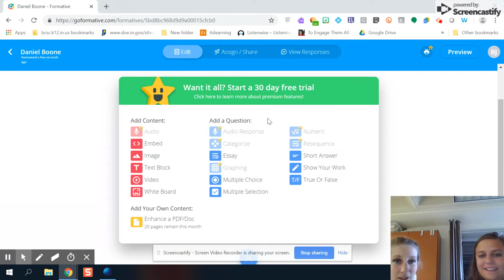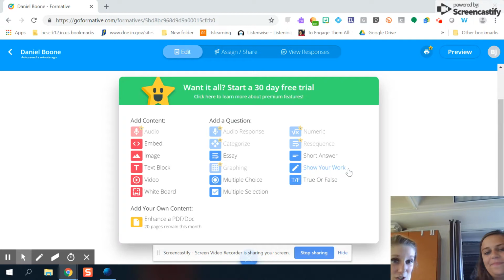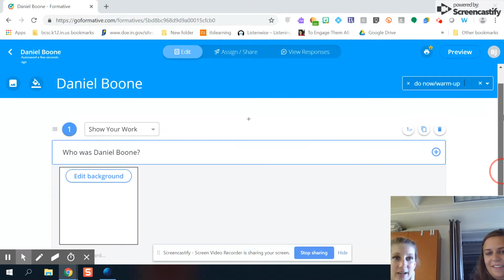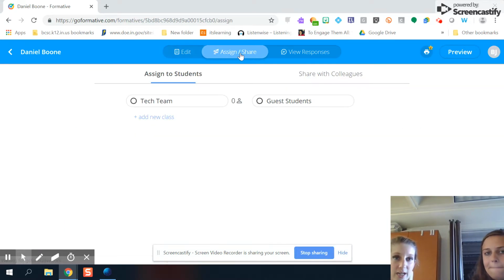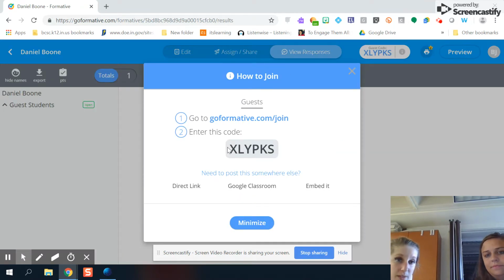Go Formative: Formative Assessment Tool Tutorial and Tips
Learn how to use the tool Go Formative, or Formative, in your classroom for bell ringers, checks for understanding, exit tickets, surveys, quizzes, and additional formative assessments. We will show you classroom examples as well as how to use the creative features of Formative to allow students to have multliple means of action and expression when responding (whiteboard tool).
Presented through the lens of UDL for BCSC teachers and staff. Recorded with Screencastify.